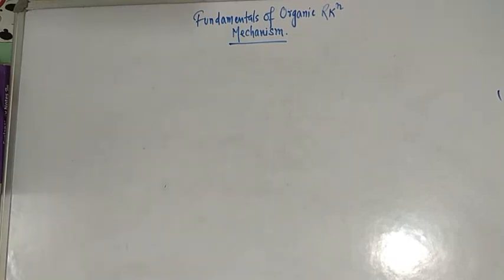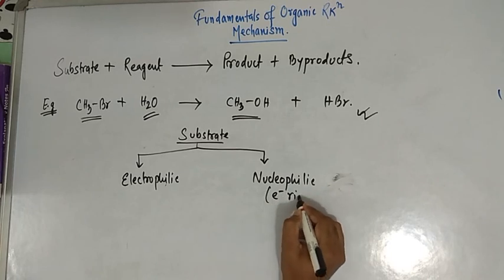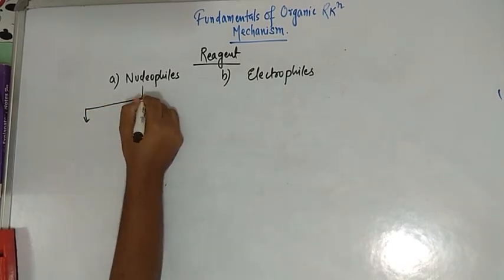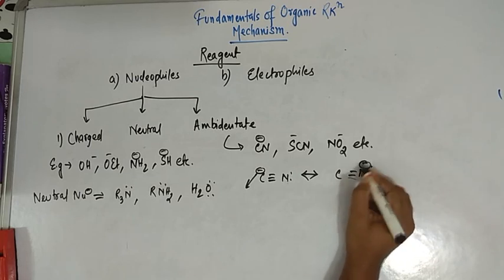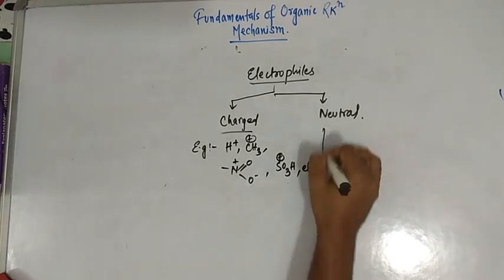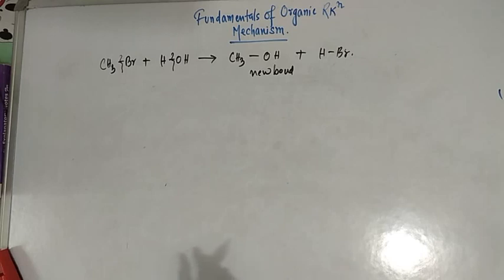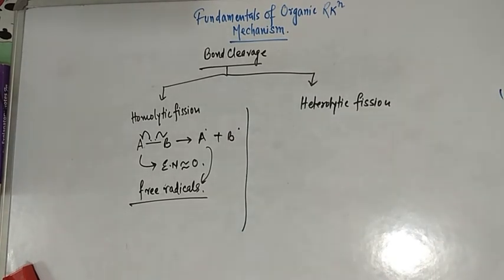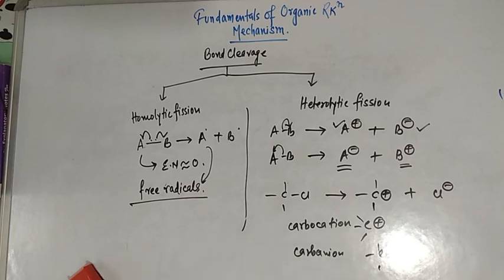FUNDAMENTALS OF ORGANIC REACTION MECHANISM //(Lec-01)// BOARDS,NEET,JEE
Basic of Organic Reactions Mechanism, Substrates, Reagents types, Types of Bond Cleavage.